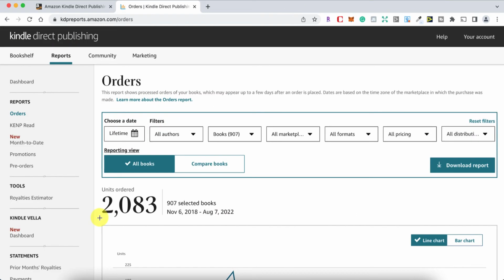Journey so far - Low + No Content Books (under 2 min)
It's time to take stock and see how my low and no content books have done over approximately 4 years.

Be sure to check their channels out!

I like Kelli Roberts's take about taking Low + No content "projects" and that's the approach I'm currently taking.

Give the like button a hug, it helps with the YouTube algorithm and this channel - costs you $0...NOTHING and really makes my day!

- Andy